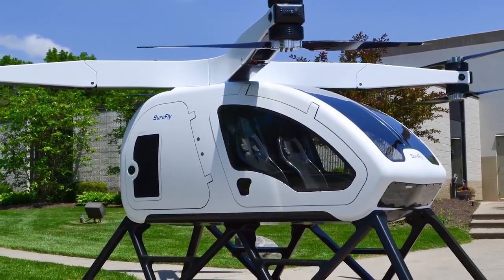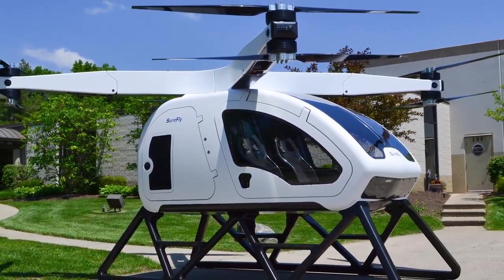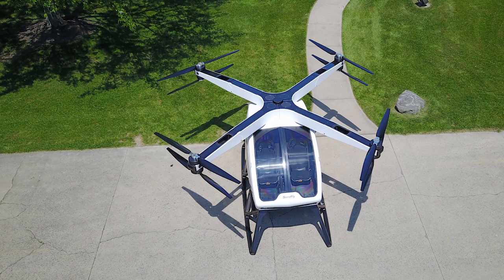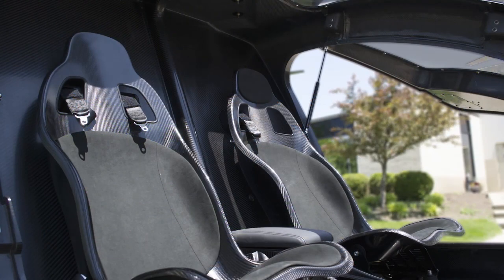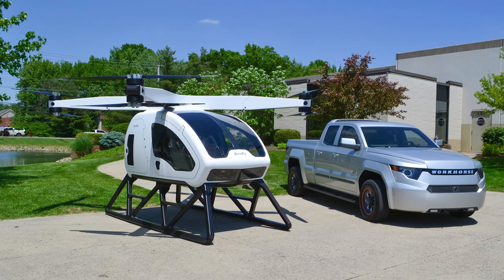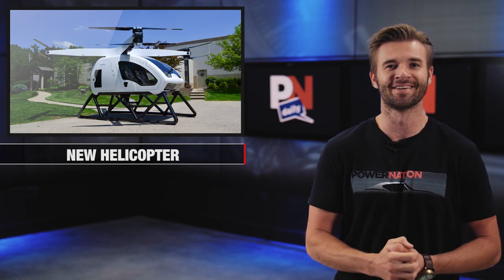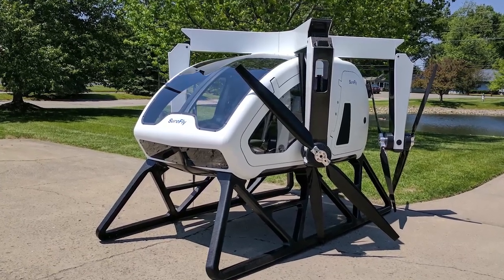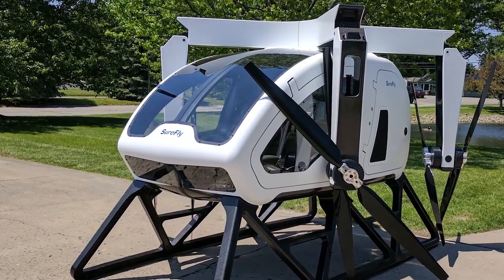SureFly Makes It Possible For You To Have Your Own Helicopter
After 78 years, the helicopter has officially been reinvented, at least according to the company Workhorse.  They have come out with a reimagined helicopter they're calling "SureFly."  According to the company's website, SureFly is a personal helicopter/VTOL aircraft designed for safe and easy flight.  It has eight independent motors each driving a single carbon fiber propeller, a backup battery power system, and a ballistic parachute to safety land in the event of an emergency.

The price of the SureFly may surprise you.  It's slated to cost under $200,000, which is significantly less than current helicopters.  As you can see from the pictures the actual size of this thing is also substantially a lot smaller than current helicopters.  What do you think?  Imagine the commute time you could save in your own personal helicopter.

PowerNation - @PowerNationTV
PowerBlock - @PowerBlockTV